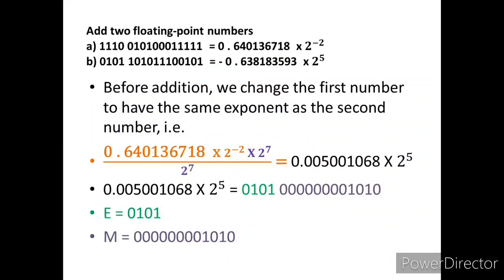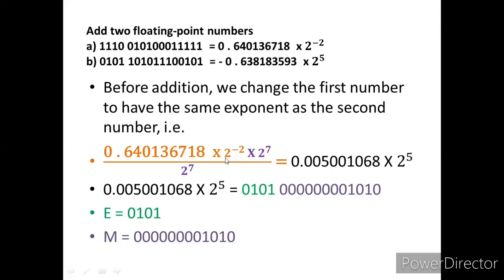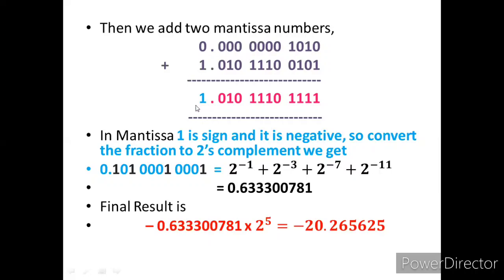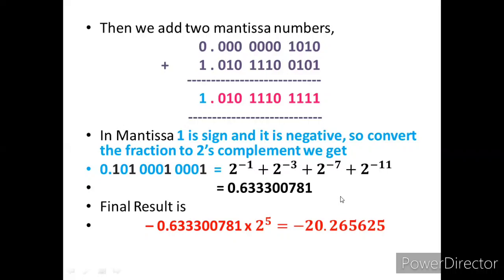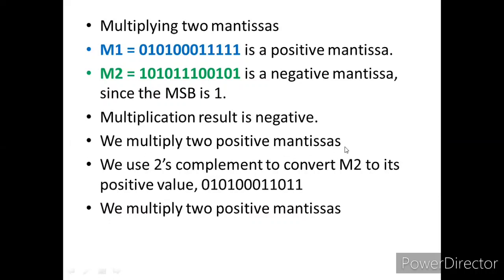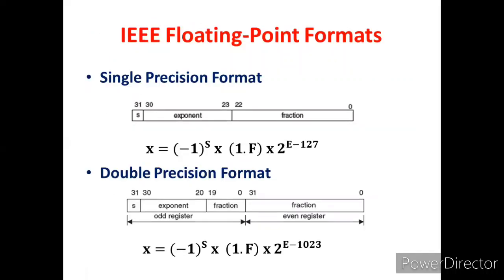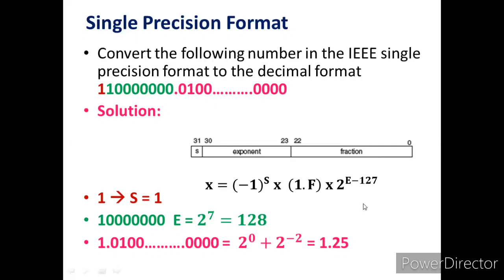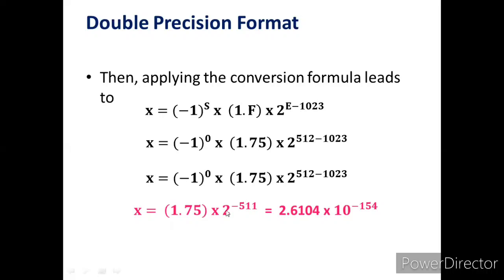DSP MODULE 5 IEEE FLOATING POINT FORMAT of Digital Signal Processor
DSP MODULE 5 IEEE_FloatingPoint format of DigitalSignalProcessor for 5th sem VTU